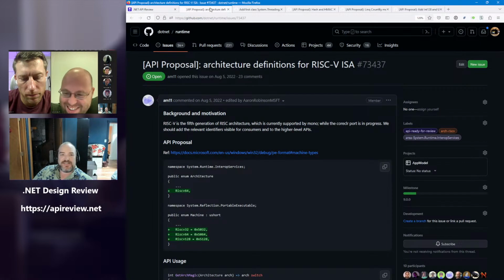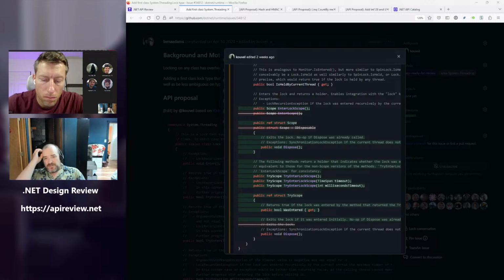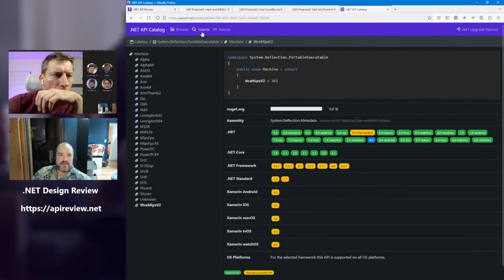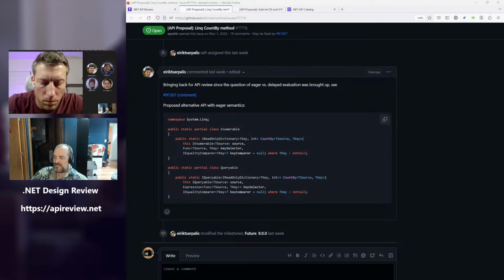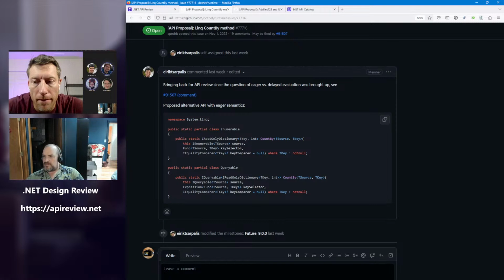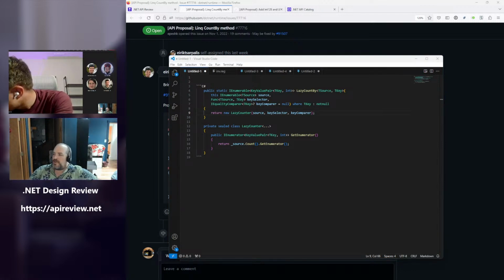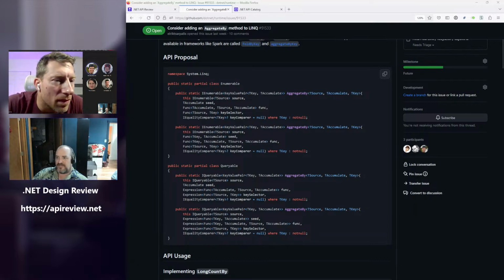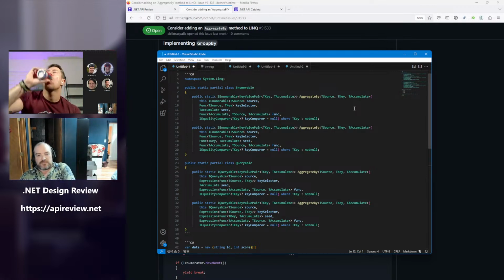GitHub Quick Reviews